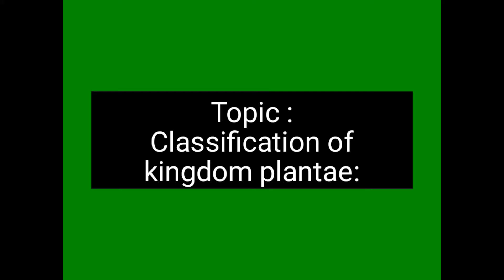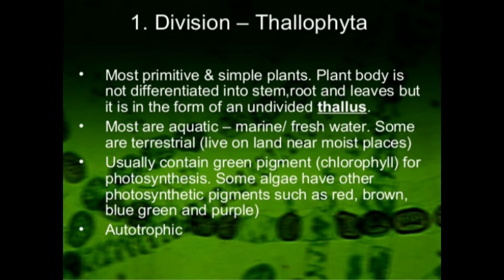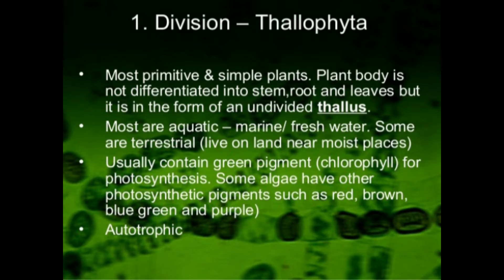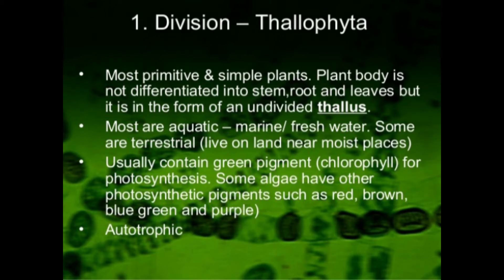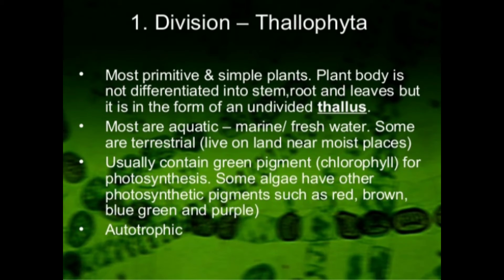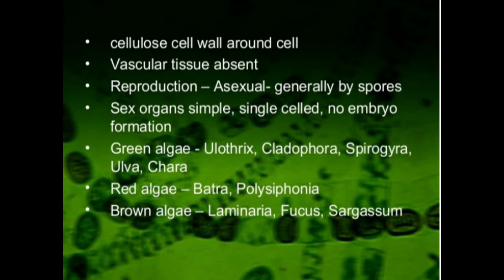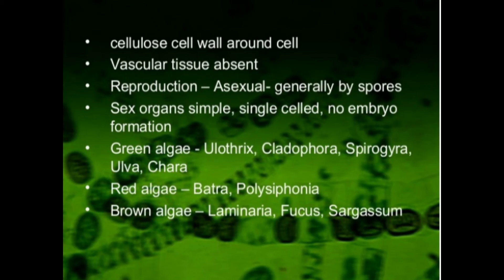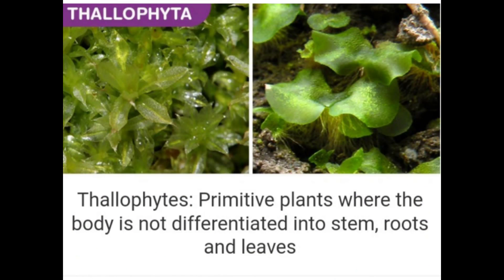Classification of kingdom plantae(1 division - thallophyta)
Here's Areesha Hussain in which I have explained about classification of kingdom plantae and I have explained about 1division I. e thallopyhta in detail thanks for listening and watching me take care and keep clam Allah Hafiz